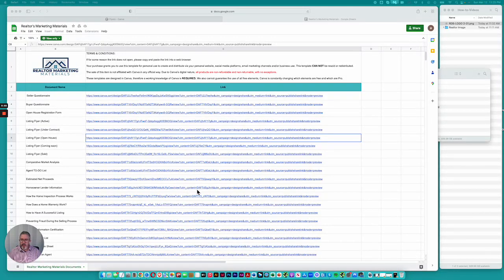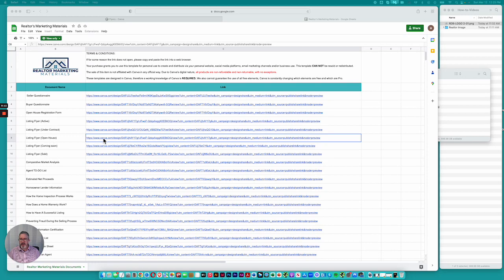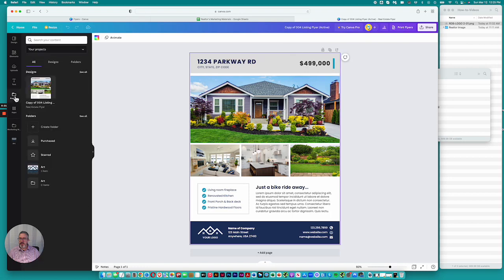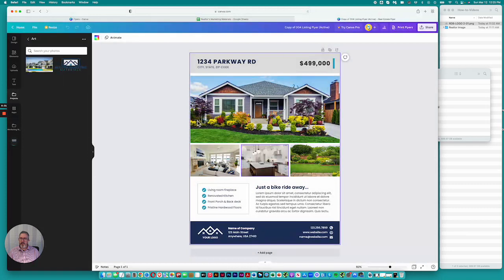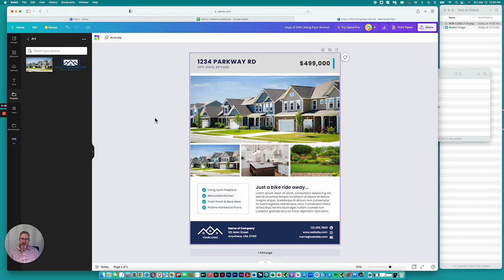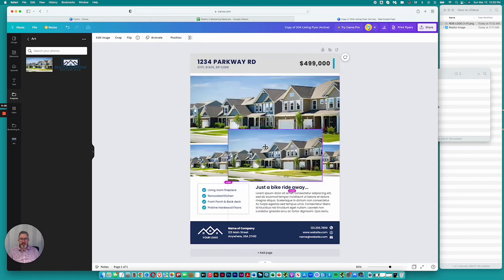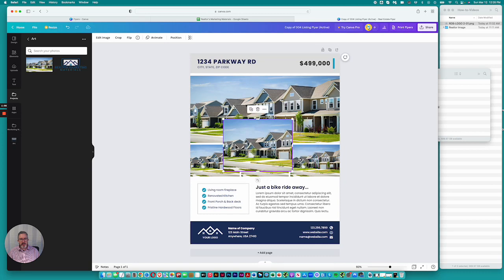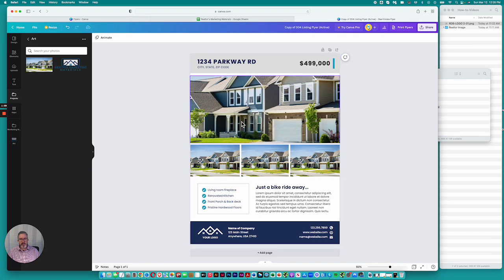How to add/change house photography in CANVA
In this tutorial, you will learn how to change the look of your photos using the popular graphic design tool, Canva. We'll walk you through the steps to enhance your images and make them stand out. Whether you're a photographer or simply looking to spice up your social media posts, this video is for you. Watch now and take your photography skills to the next level!